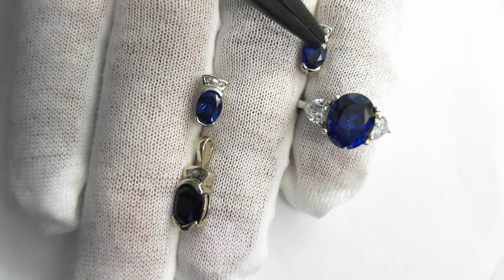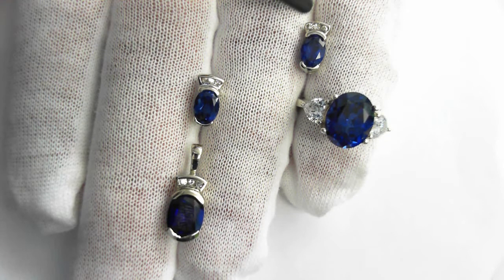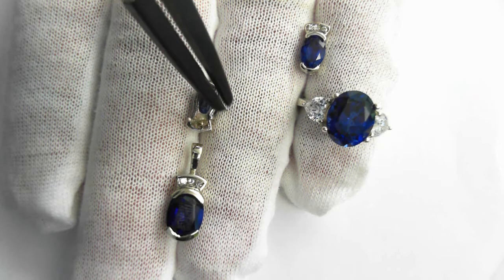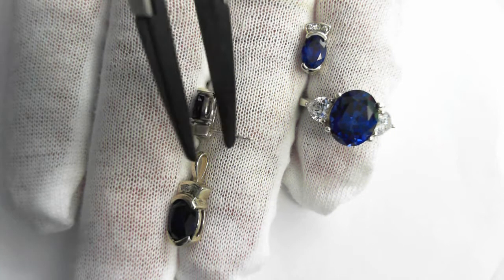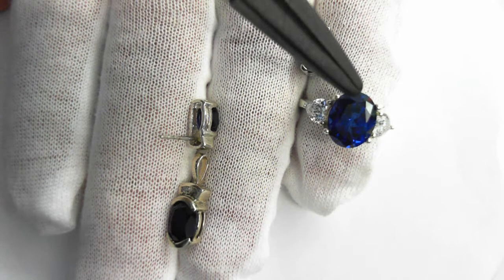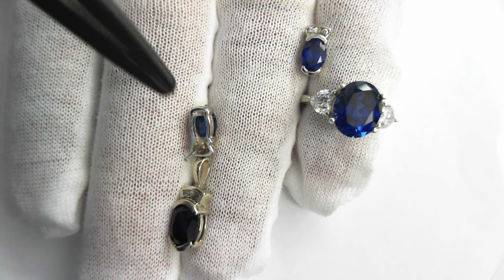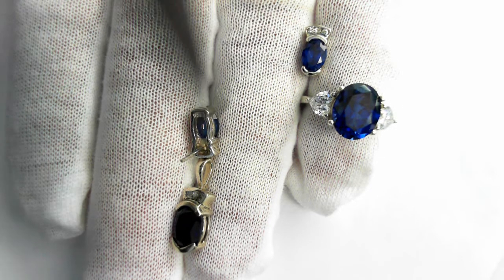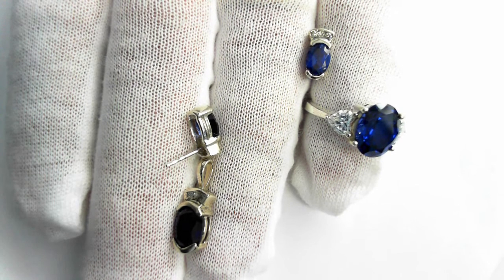Sapphire and Diamond Suite - 14k , Diamond, Synthetic Sapphire with Free Matching Sterling CZ Ring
A very rich looking simulant sapphire and real diamond Suite - Pendant is 14k with diamonds and simulant sapphire of an estimated 2 carats. Matching 14k earrings at an estimated one carat   simulant sapphire each. Friction backs on the earrings. Total of 9 round diamonds on pendant and earrings totaling 1/4 carats. To complement the suite is a superb sterling silver and CZ ring. Estimated 4 carat center. Size 6  and can be resized up or down three sizes. Everything 8.5 grams. Retail replacement value $1000 - $1700.